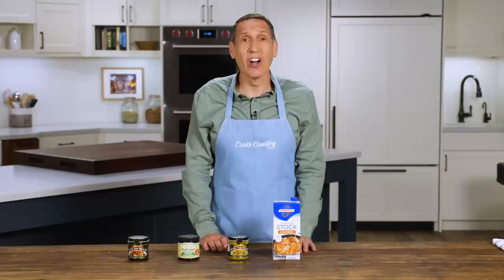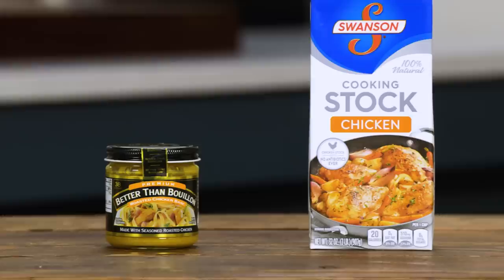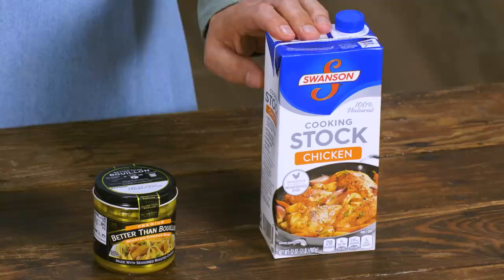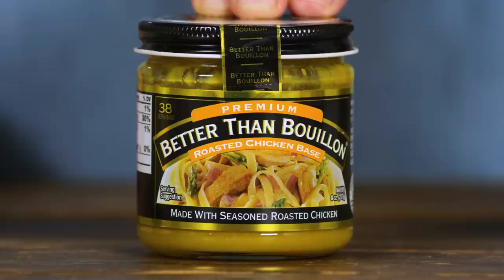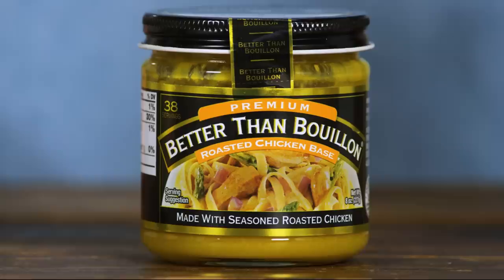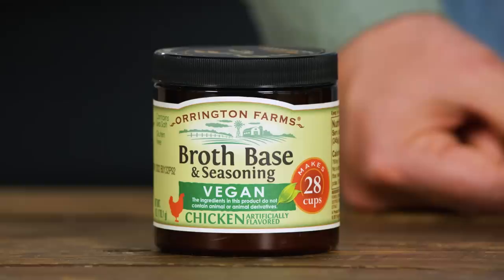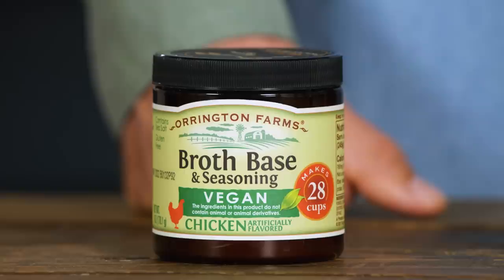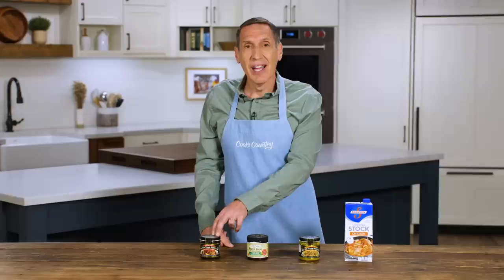The Best Supermarket Broth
Ingredient expert Jack Bishop explores the world of broths to pick out our winning choices for chicken, vegetarian, and beef categories.